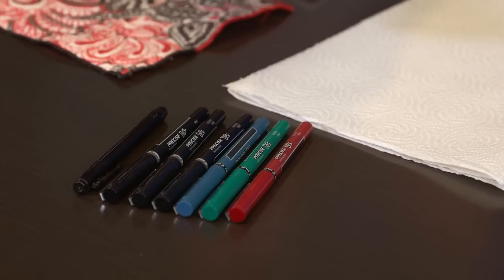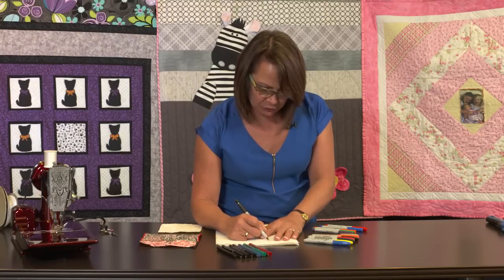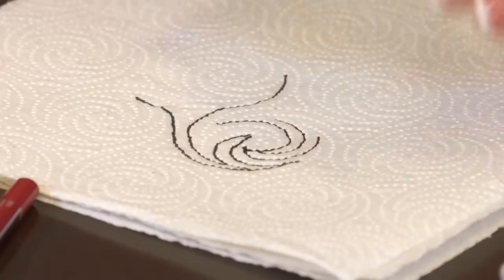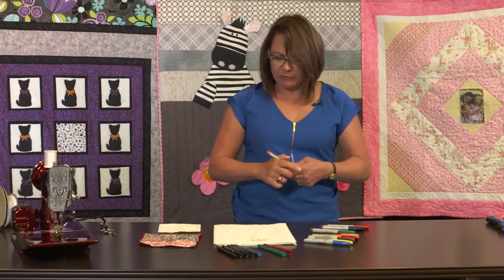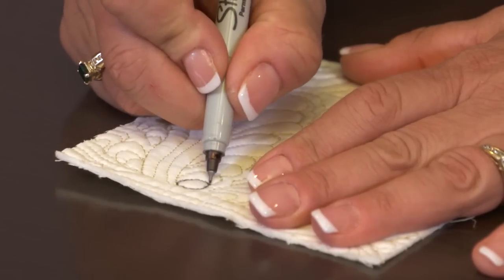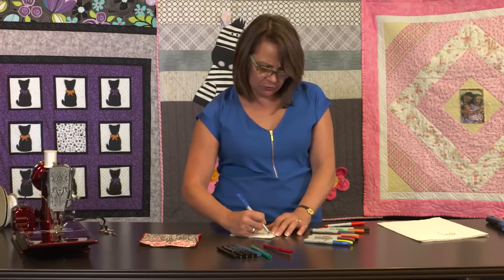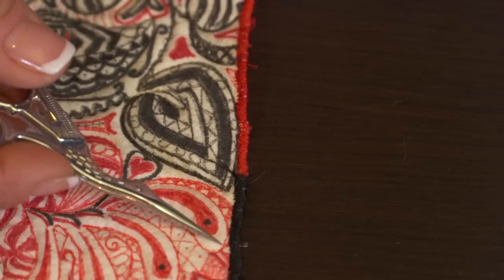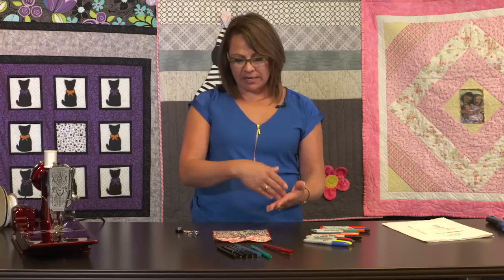Using Zentangle Patterns In Your Quilt Designs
Join the NSC community to access a huge library of instructional quilting videos

Zentangle patterns are very popular to both draw and color, however they can also be very fun to quilt. Kelly Hanson shows you how to use zentangle patterns on your next quilt project and how to build a quilt journal of many different designs.

Looking for more quilting instruction and inspiration?